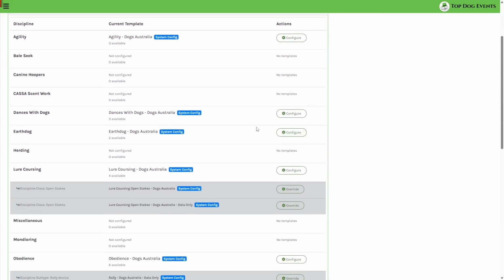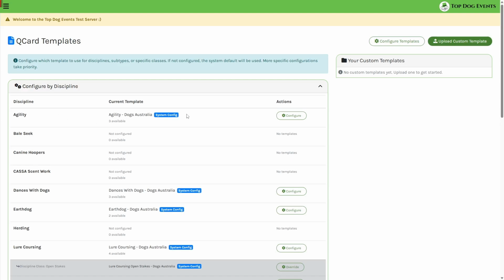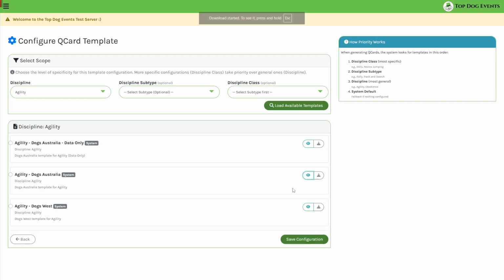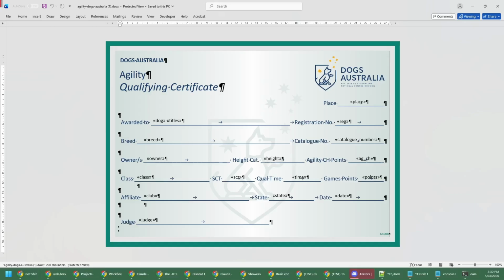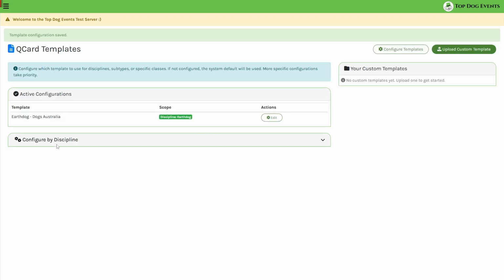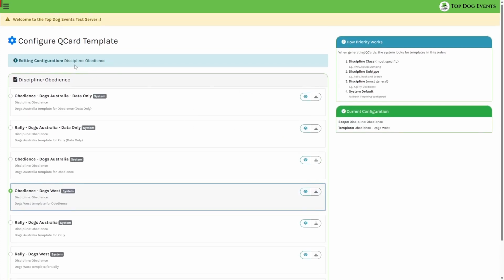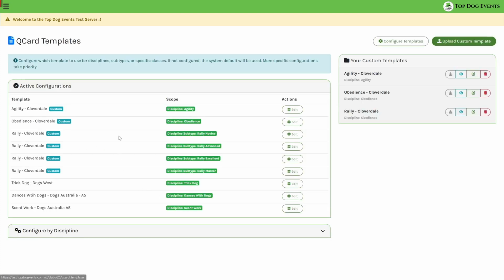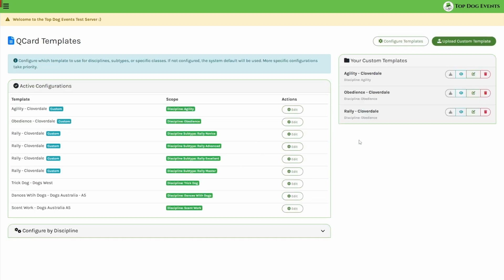Qualification Card Templates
This video will demonstrate how to use the Top Dog Events Qualification Card Template feature.